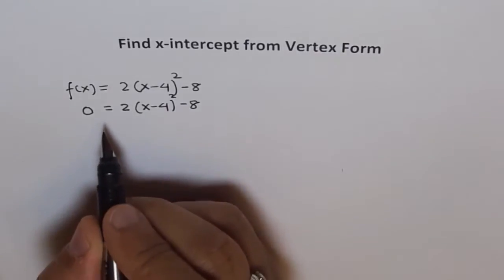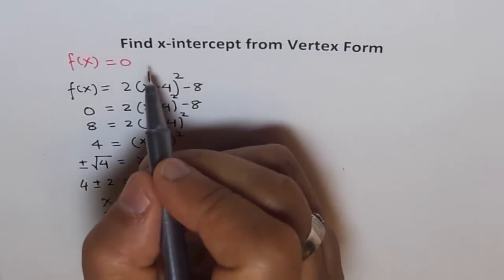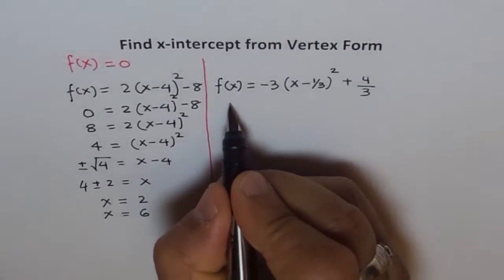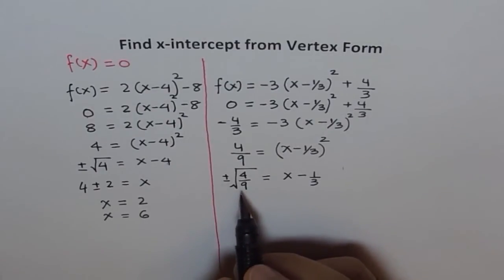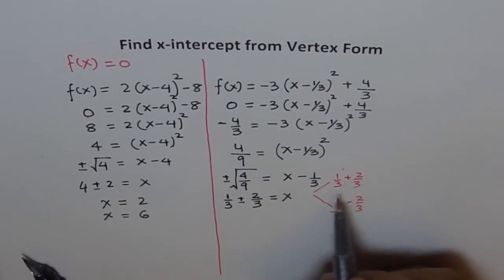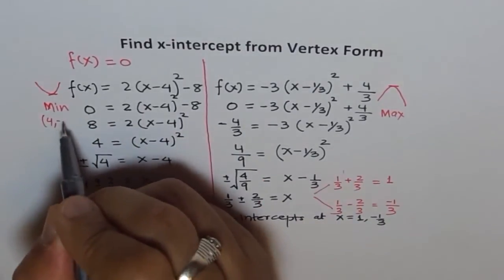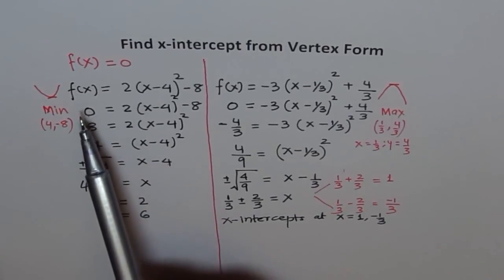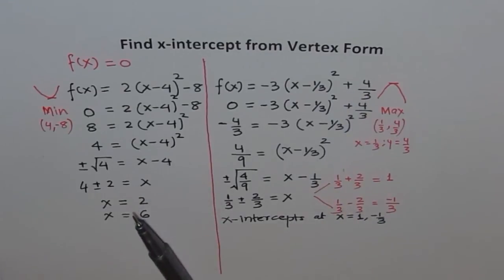X-Intercepts From Vertex Form of a Quadratic Equation